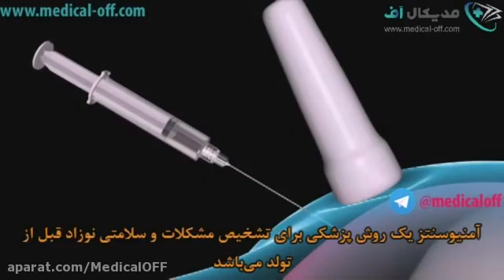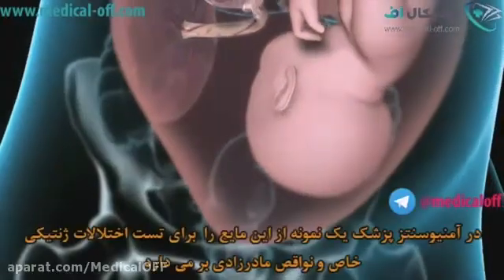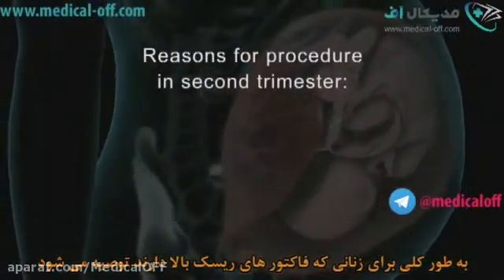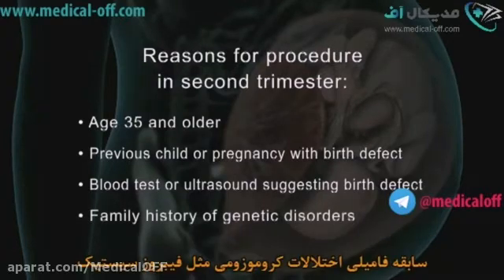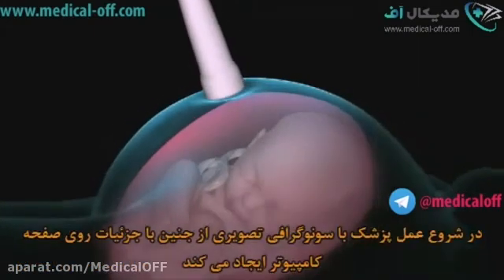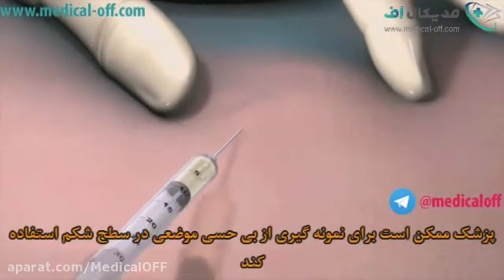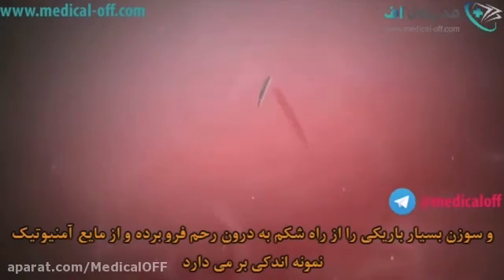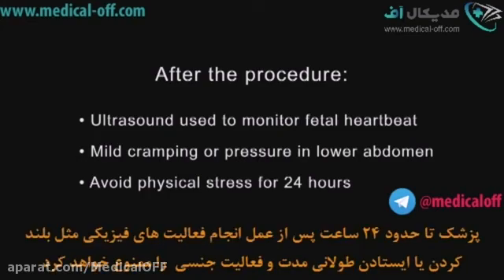انیمیشن نحوه ی نمونه برداری از مایع دور جنین (آمنیوسنتز)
در این انیمیشن جالب با زیرنویس فارسی با نحو انجام نمونه برداری از مایع اطراف جنین ( آمنیوسنتز) و علتی كه بخاطر آن پزشك باید اینكار رو انجام دهد ، آشنا می شوید. دیدن آن را به خانمهای باردار و دیگران توصیه میكنیم.